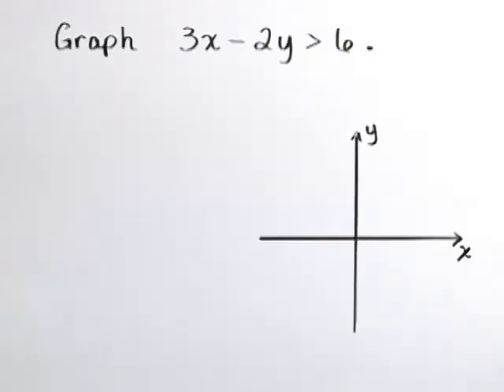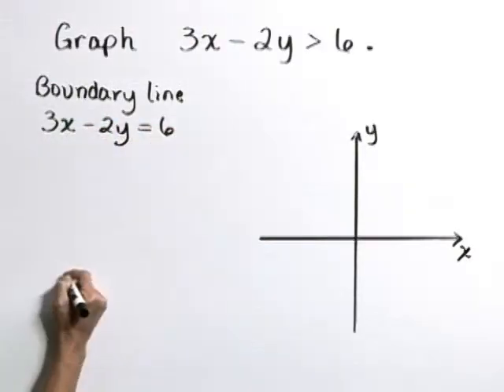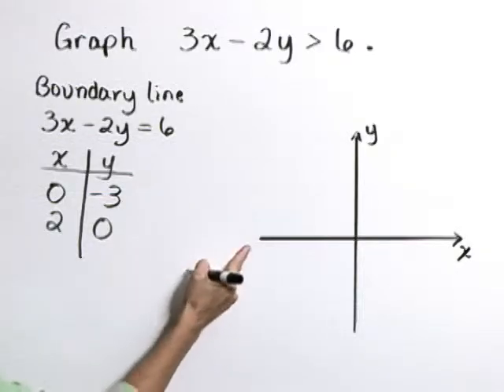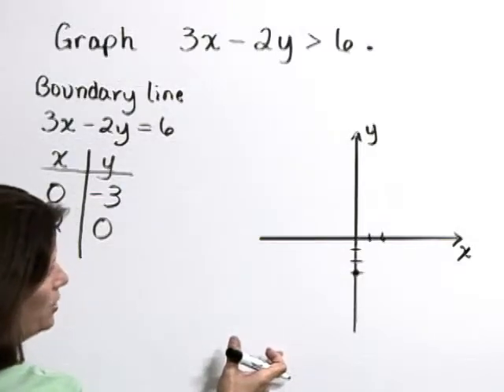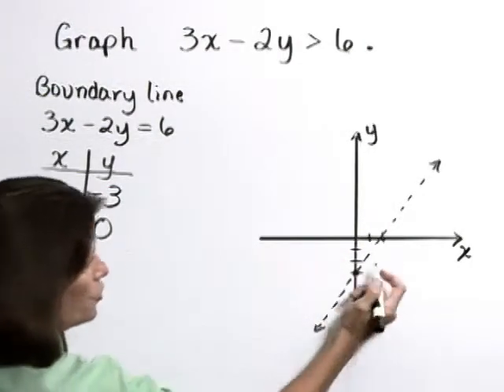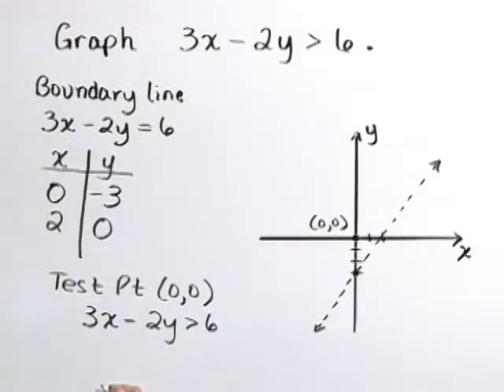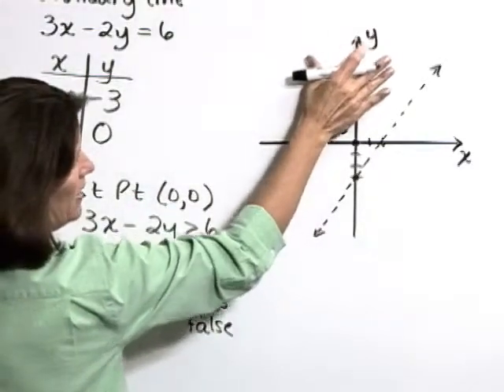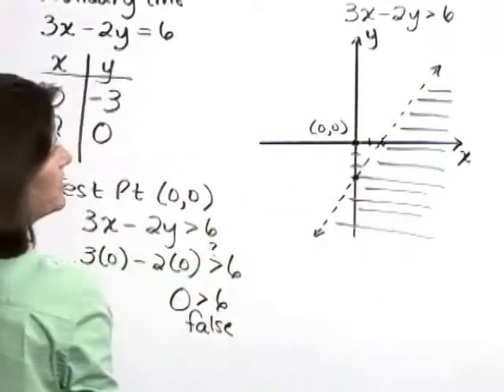Lial Intermediate Algebra Ch 3 Ex 17